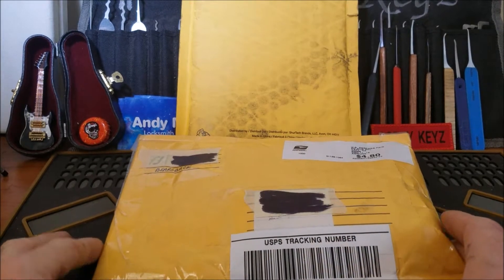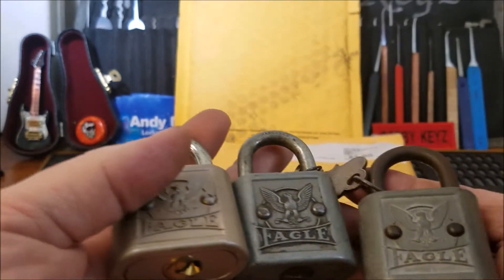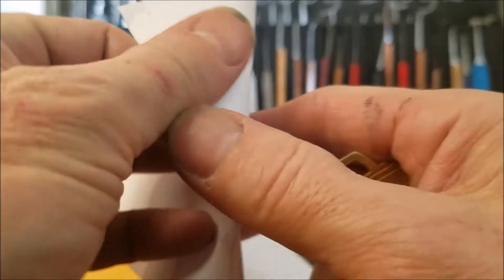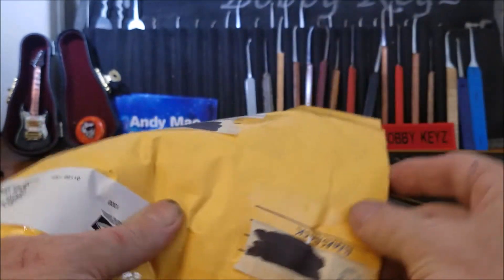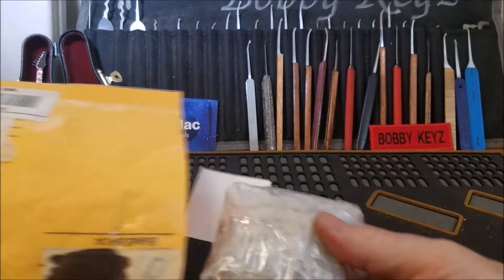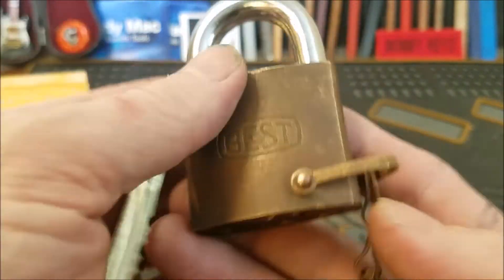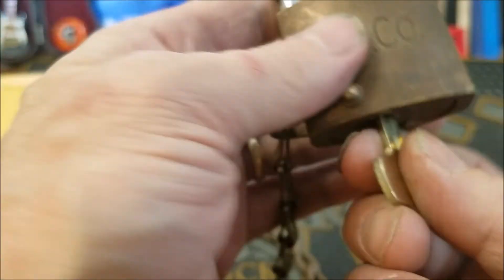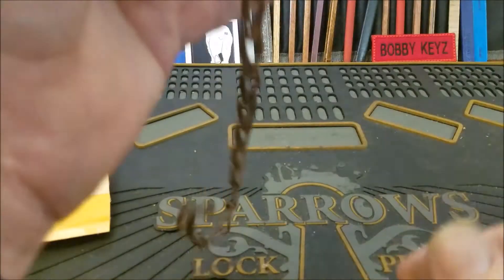(563) Another surprise package from "Bearsback" plus another challenge lock from Jillian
Bearsback I can't thank you enough brother this is such an awesome gift.